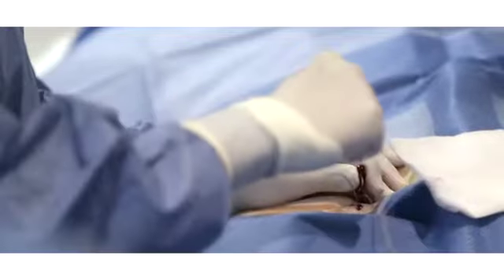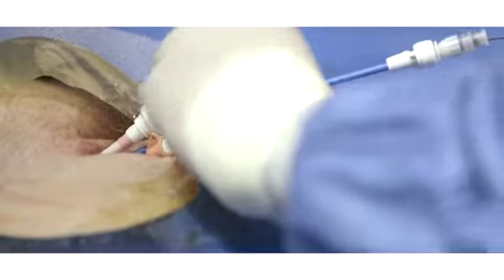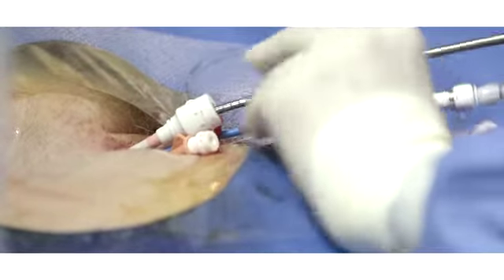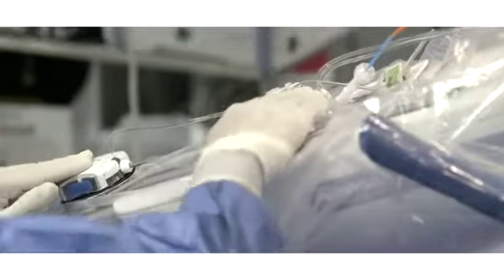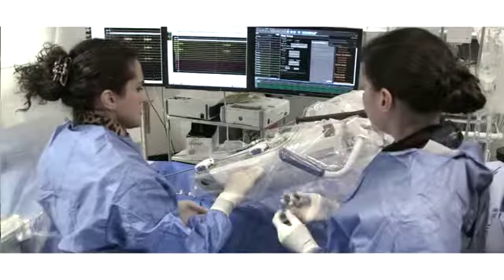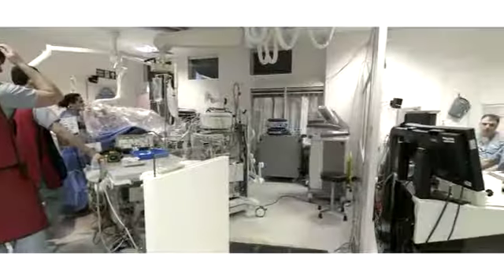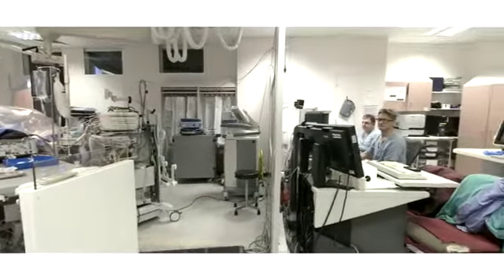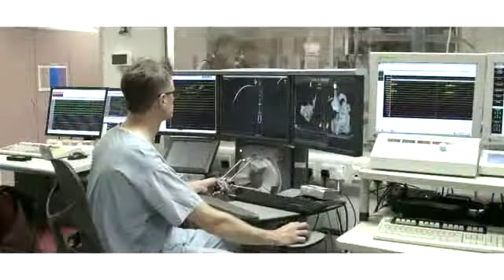Catheter force sensing and robotic navigation performed at Barts NHS Trust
Richard Schilling (professor of Cardiology and Electrophysiology, Barts Health NHS Trust and Queen Mary University of London, UK) speaks about the use of robotic navigation and catheter force sensing technology for atrial fibrillation treatment at Barts.